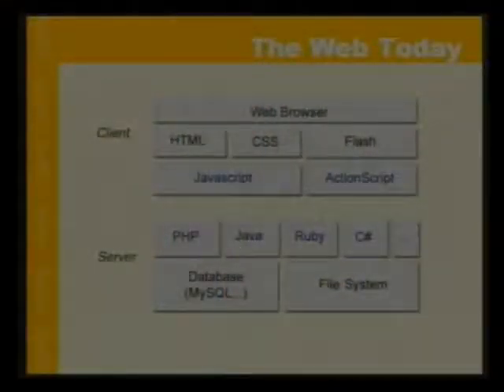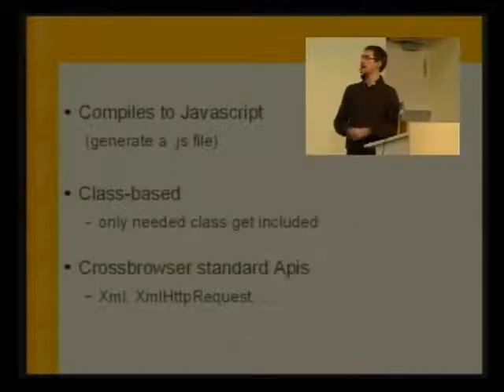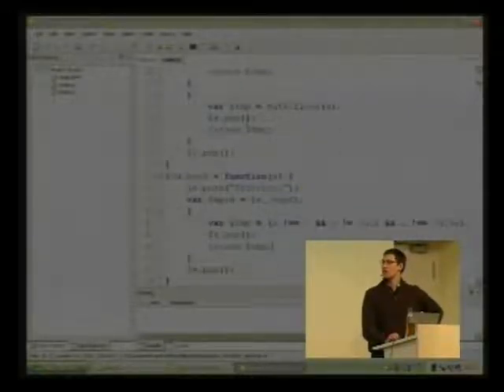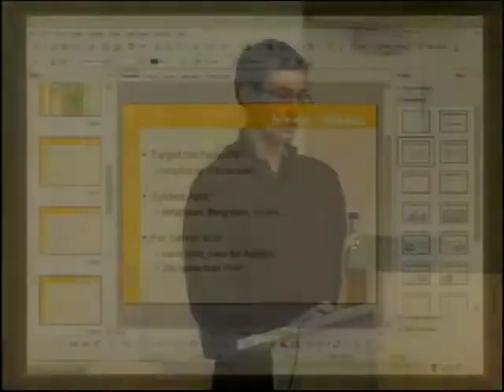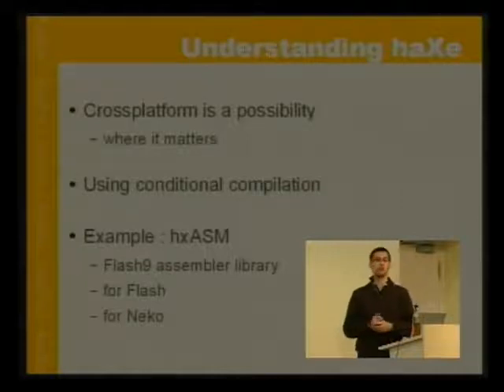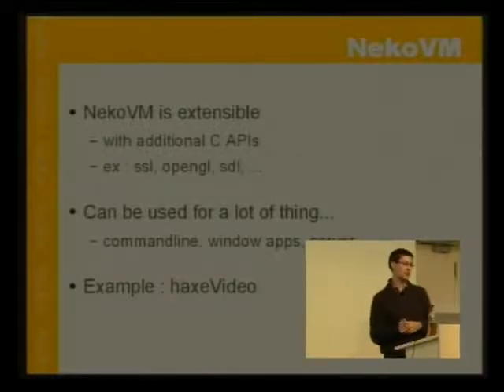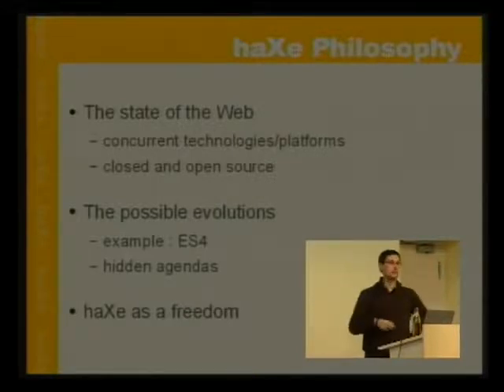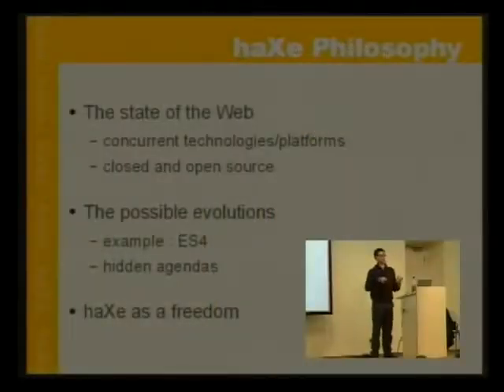Haxe @ 24C3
Haxe talk at 24C3 Conference

Nicolas Cannasse